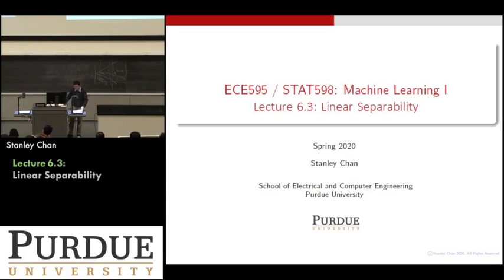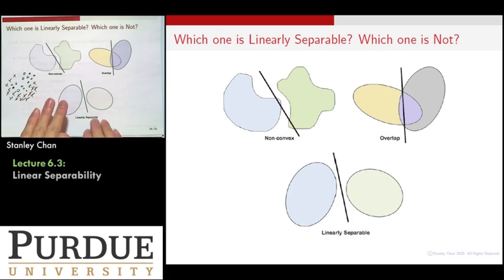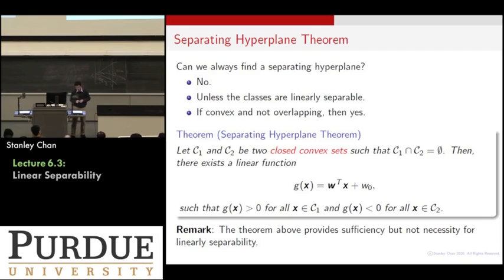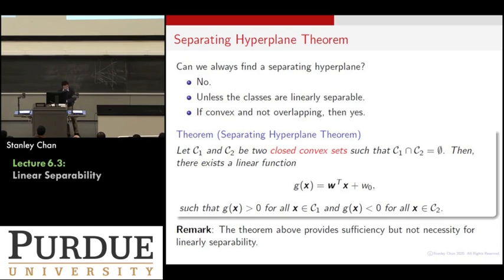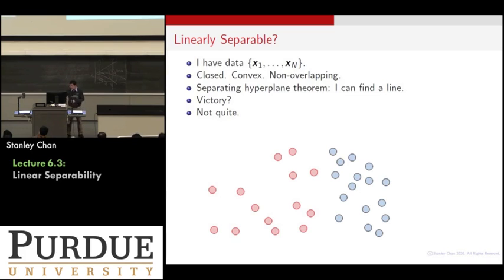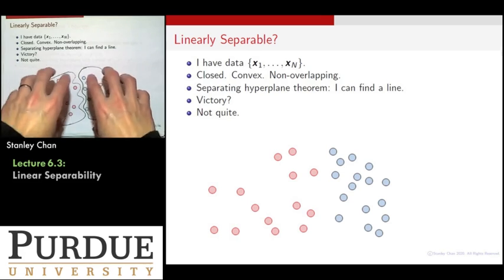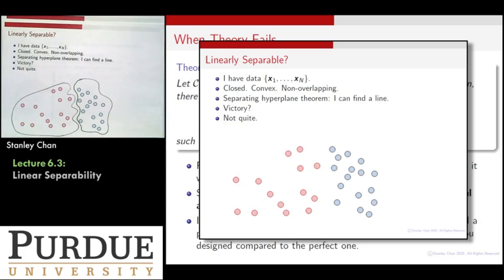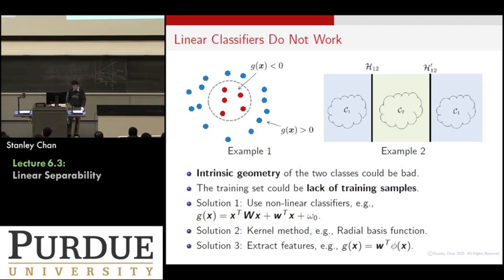ECE595ML Lecture 06-3 Linear Separability